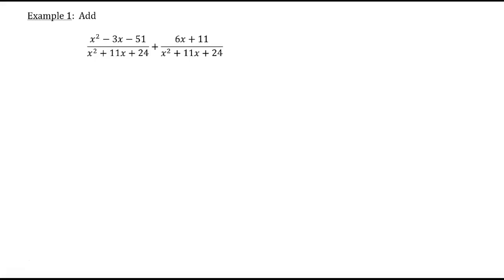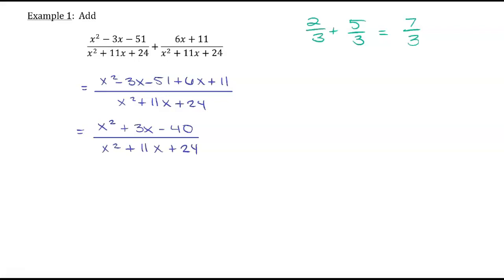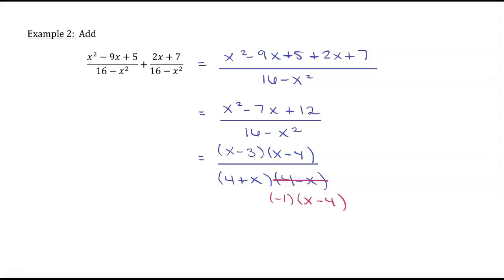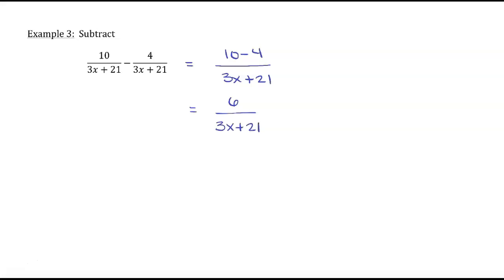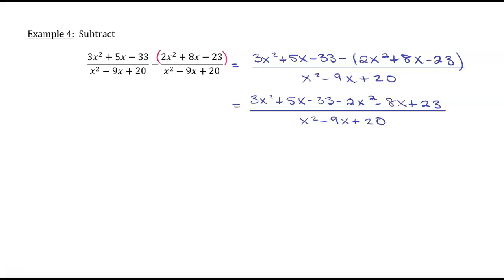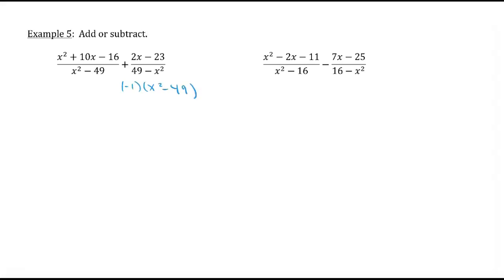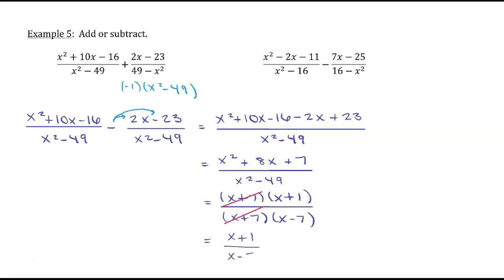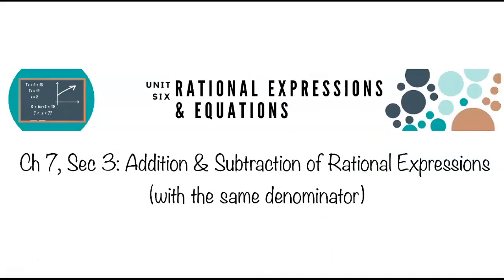Algebra Add & Subtract Rational Exp Part 1